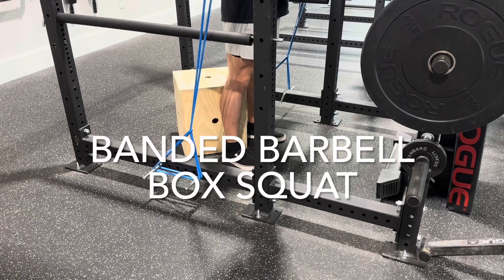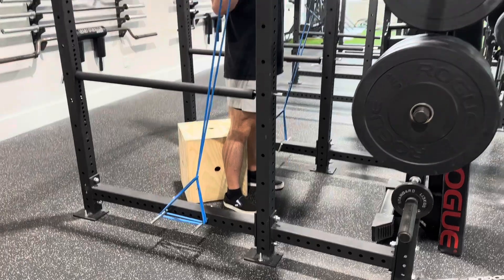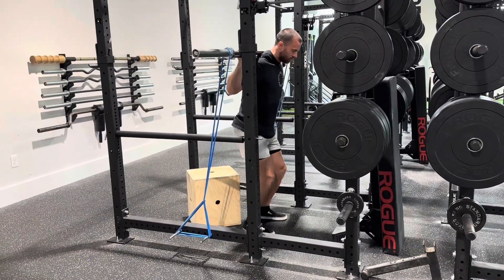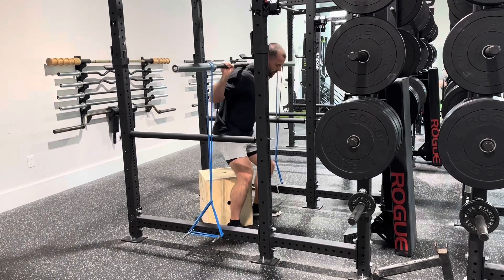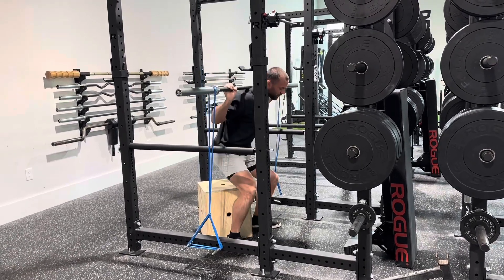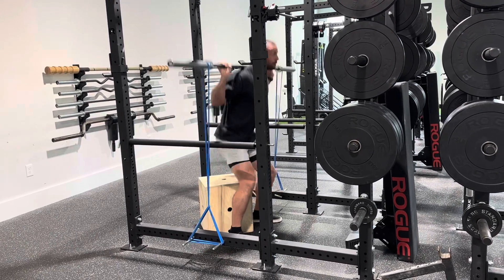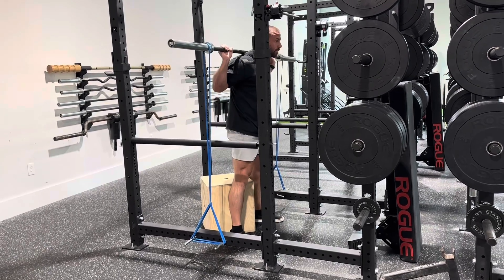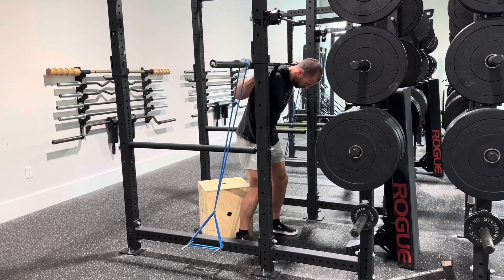How to: Banded Barbell Box Squat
How to perform a Banded Barbell Box Squat. Get explosive. Move fast. Use fun equipment. This is checking a lot of boxes.